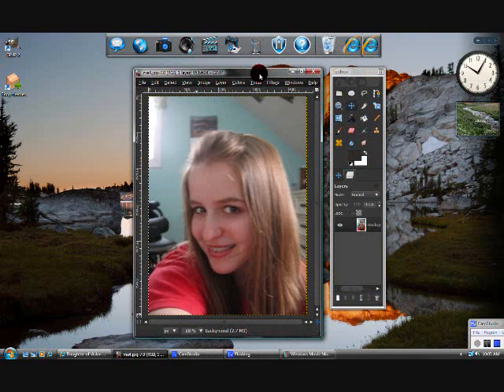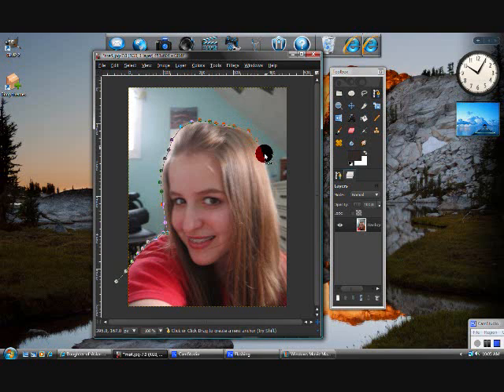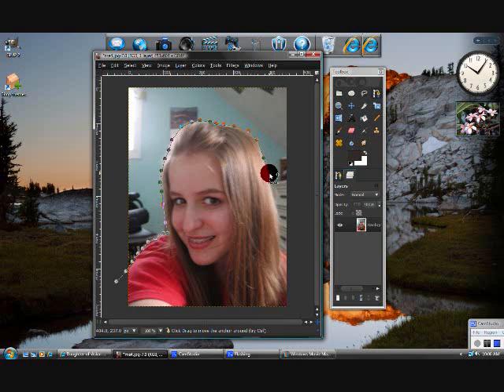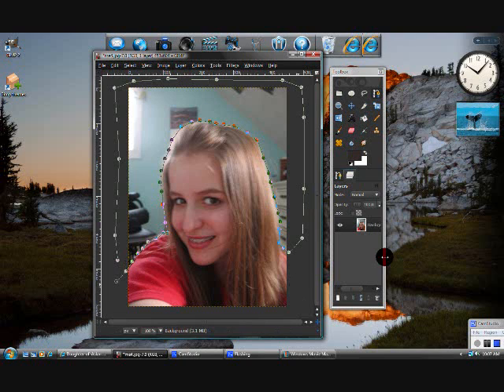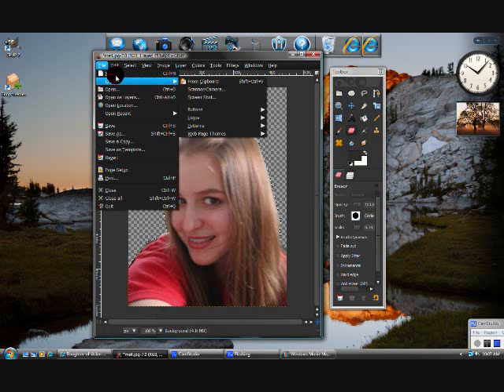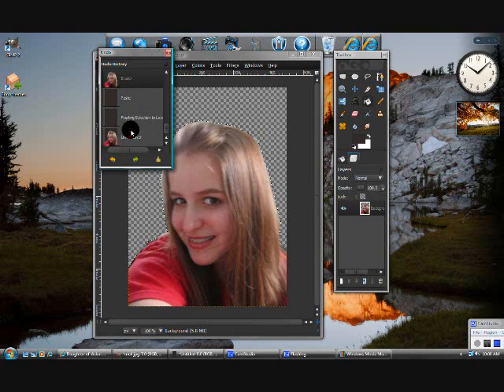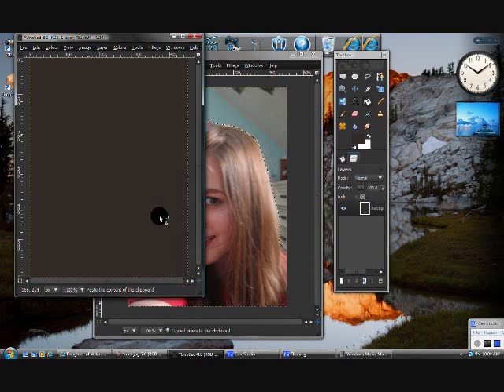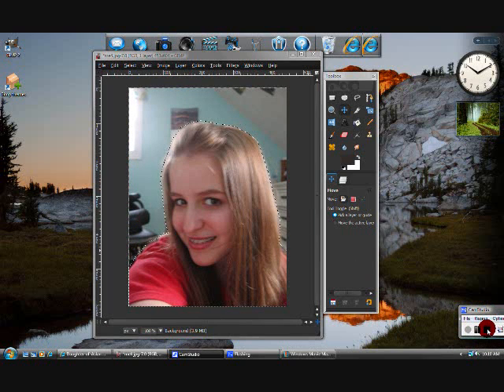GIMP Tutorial - How To Change Backrounds And Cut Images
A simple tutorial on how to change the backround of a picture and how to cut things out of a picture. Please rate and comment!